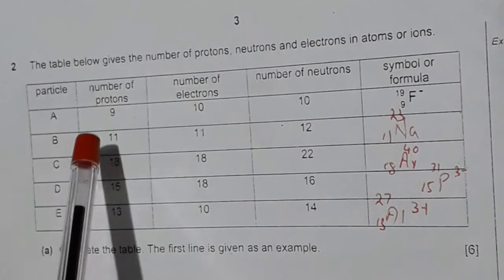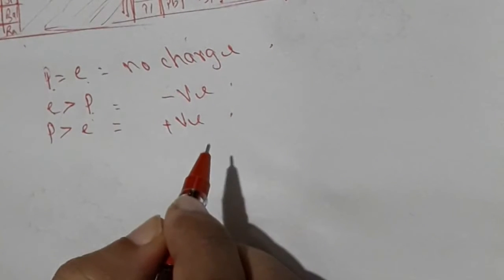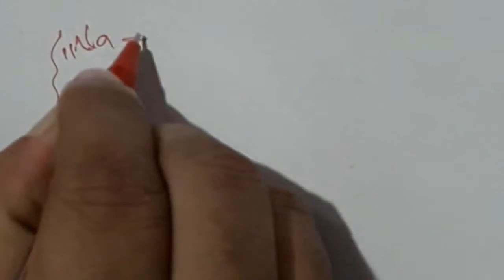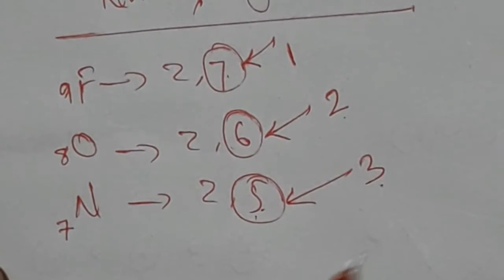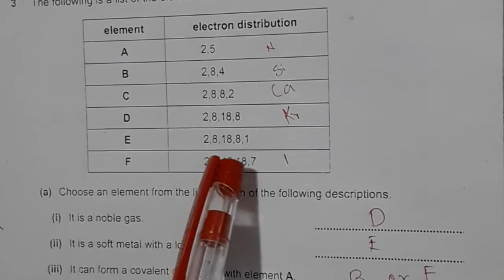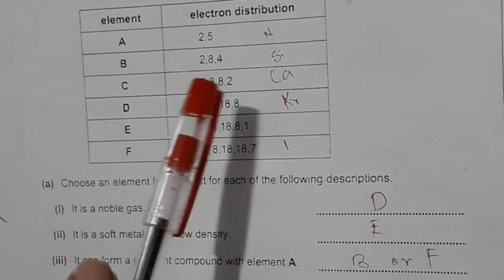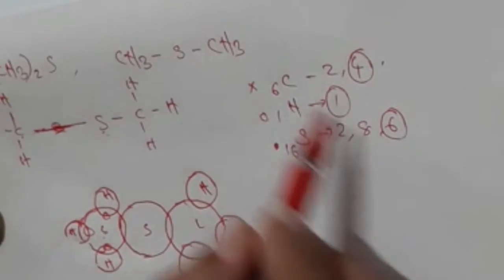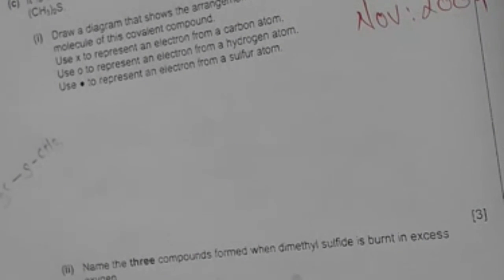Chemistry past paper 4; cie chemistry